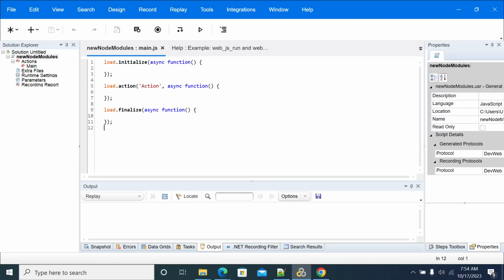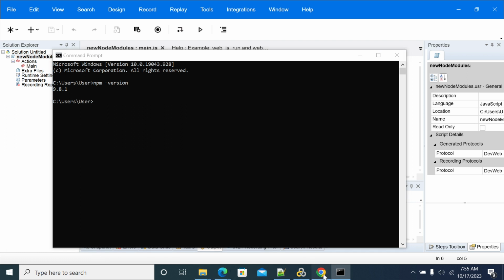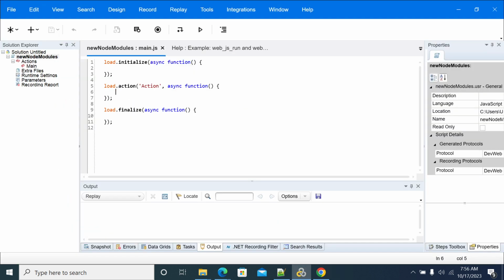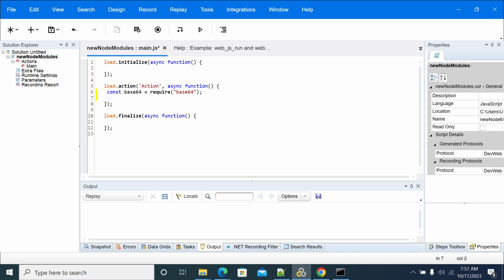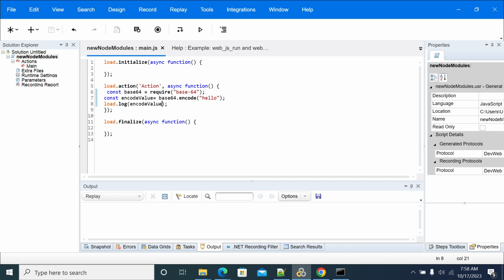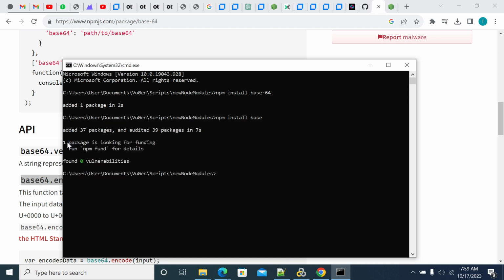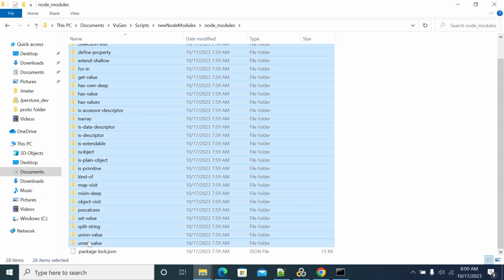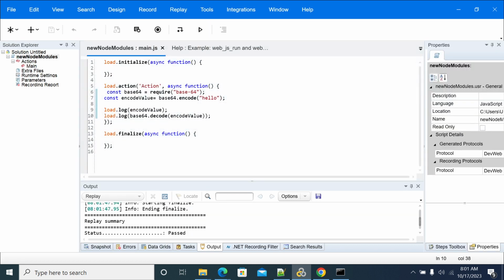how to use require and external node packages in you devweb protocol scripts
how to import node modules in DEV web protocol in load runner

In this Video will explain how to import or user external js or packages/modules from Node in Dev web protocol in load runner

this video will explain how to import external javascript files in easy way

Promo Music Credits:
Track: Damascus